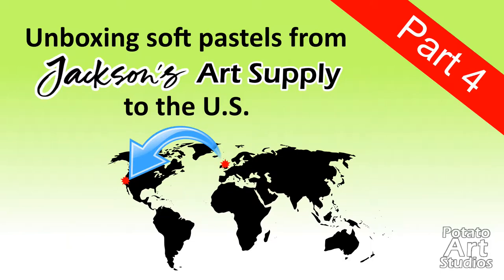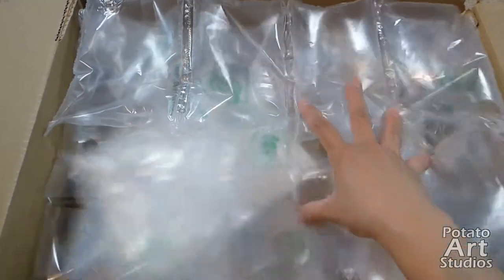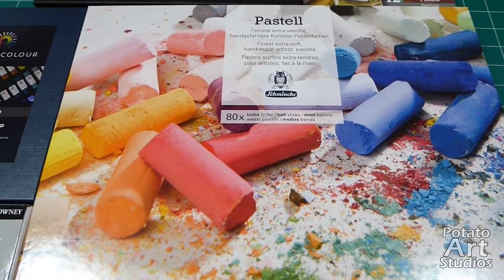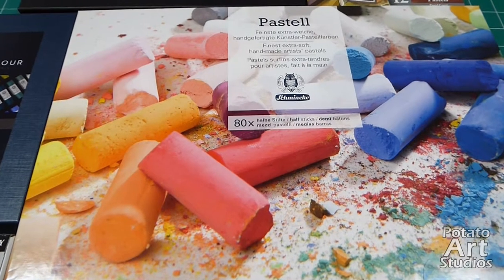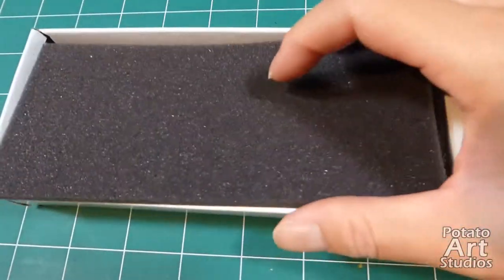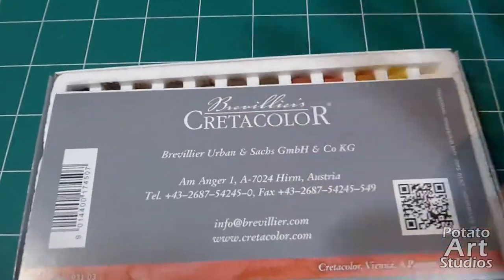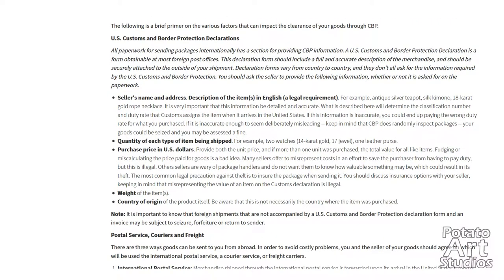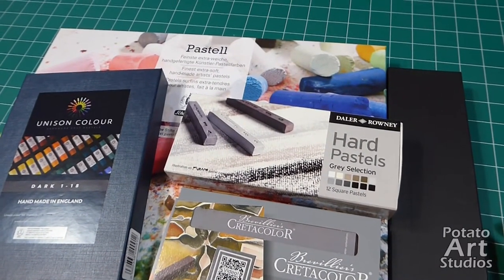Unboxing soft pastels from Jackson’s Art Supply | Order No. 4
Open me in full-screen to watch in HD! In today’s video I’ll be unboxing my pastel order from Jackson’s Art Supply. This order was shipped from the United Kingdom to California, United States via DHL Express. The box is 17 x 3 x 9 inches and weighs 5.7 lbs (2.6 kg). Timestamps are below if you’d like to skip to a specific pastel set.

Video summary: Soft pastels are very fragile and any online order (domestic or international) comes with the risk of pastels shattering during transit. All 5 of my pastel sets (3 soft and 2 hard) in this shipment arrived without any breakage.

Timestamps
0:55 Outer box overview
2:22 Unboxing the outer box
2:35 First look inside the box
3:50 Unboxing pastel sets
8:46 Unboxing Schmincke cardboard half-stick set, 80 ct.
10:40 Unboxing Unison Dark Jewel full-stick set, 18 ct.
12:11 Daler Rowney Artists’ Hard Square full-stick grey set, 12 ct.
14:07 Cretacolor Hard Pastels full-stick brown set, 12 ct.
14:39  Jackson’s soft pastel full-stick gray set, 14 ct.
16:49 Pastel set cost comparison
17:25 Open stock cost comparison
18:40 Intl. Note 1: credit card foreign transaction fee
19:29 Intl. Note 2: customs import policies